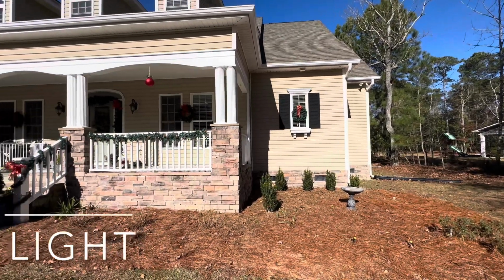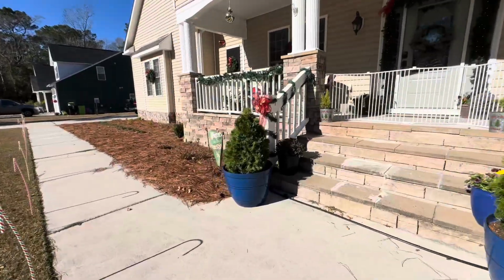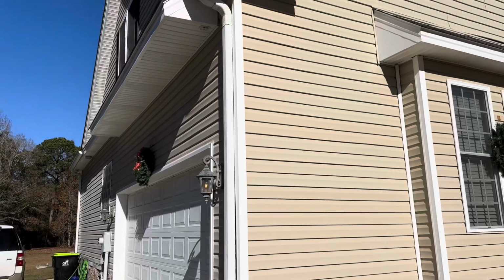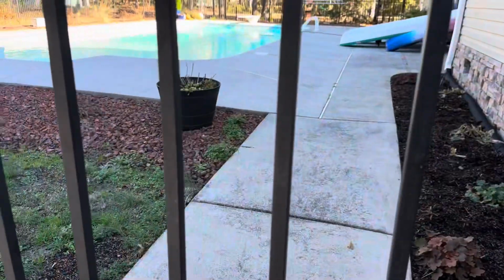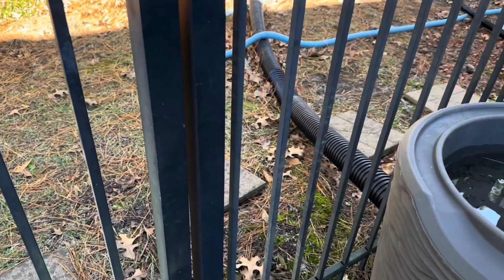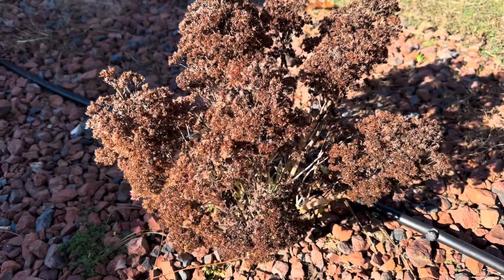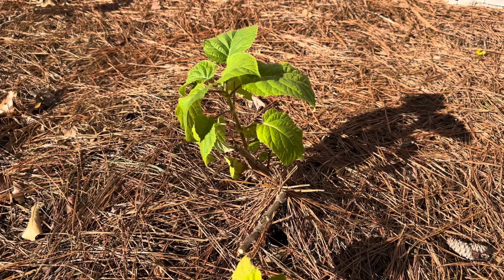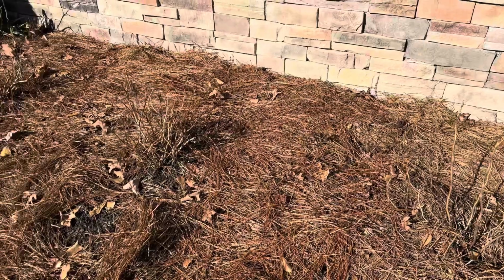Lessons Learned In Our New Garden! Excited for Next Year!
Lessons learned in our new garden in 2023.
This year we have leaned so much about our new garden. Light, water, chlorosis, and deer pressure have all been challenges in our garden. Join me and our other garden friends as we talk about our Lessons Learned this year. What lessons have you learned this year in your garden? Did you have any of the same problems that we had?

🌸 Collaboration with my garden friends DeBorrah, Cara, and Betty 🌸

🌸 Inspiring Garden Korner/ DeBorrah

🌸 Blue Bird Homestead/ Cara

🌸 Dunwoody Garden Club/ Betty